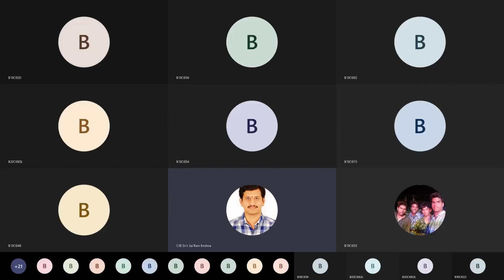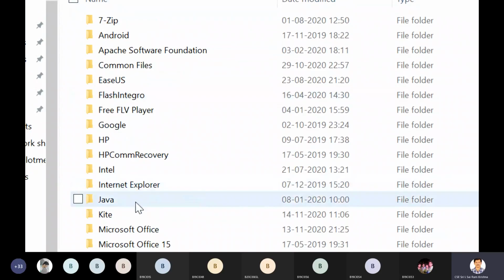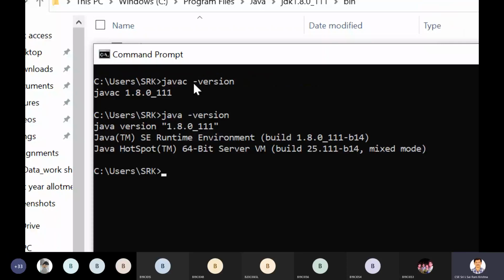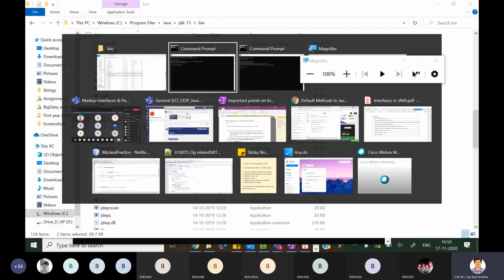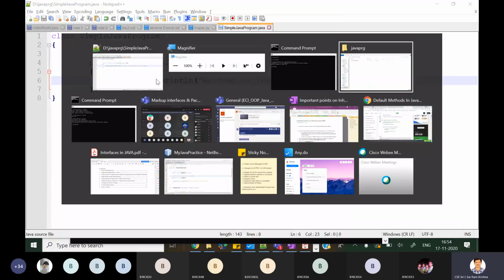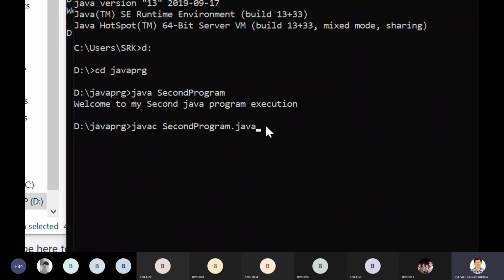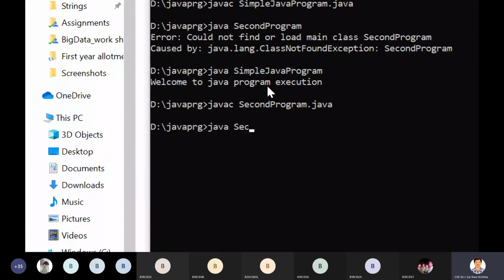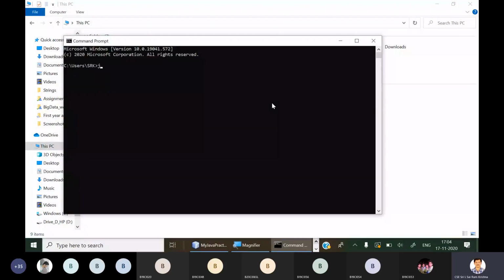How to Execute Java Programs with command prompt by setting the path